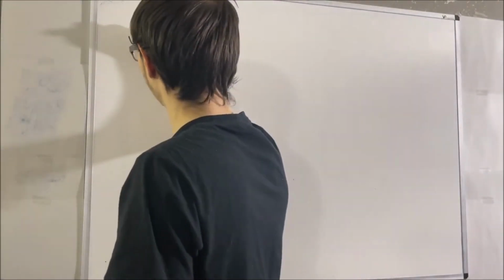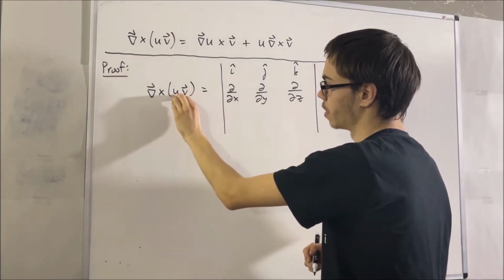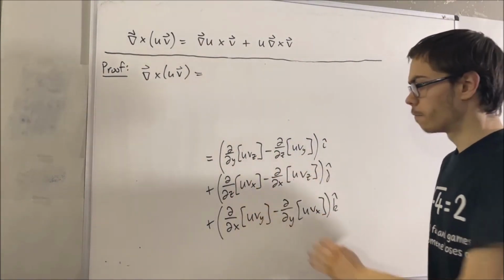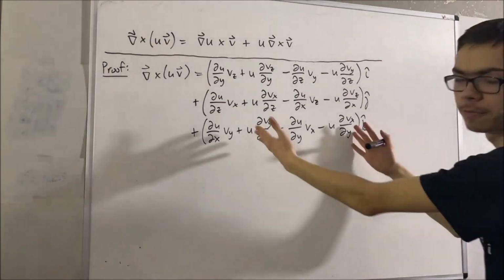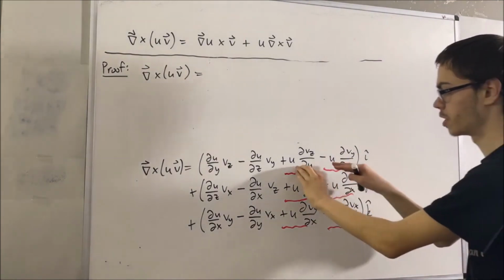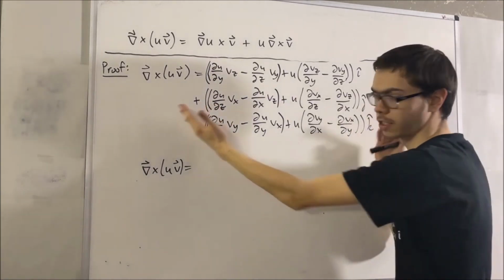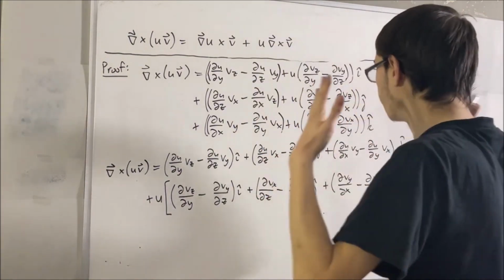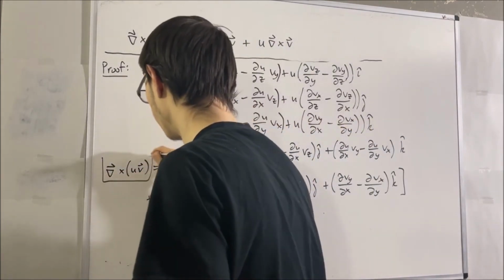Calculus III: ∇ x (uv) = ∇u x v + u∇ x v Proof